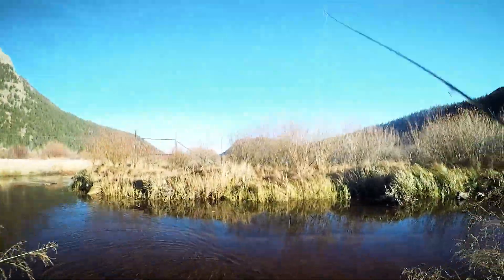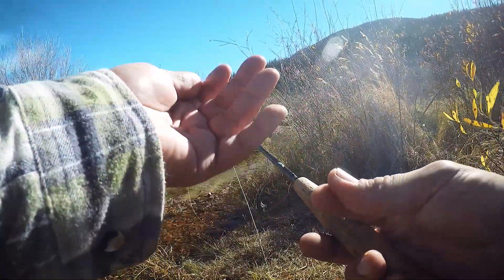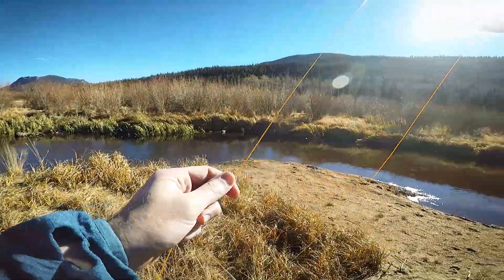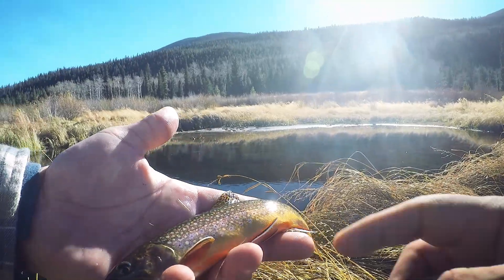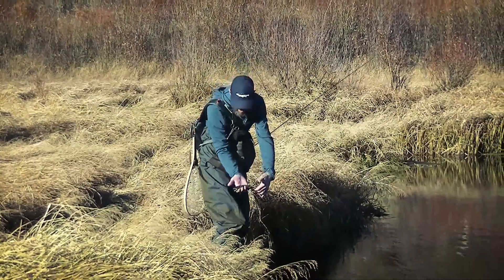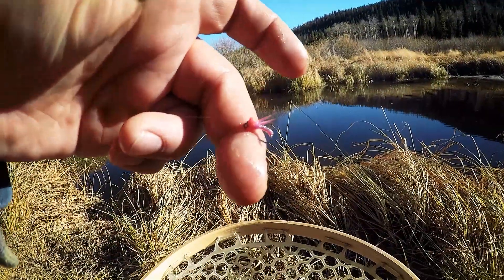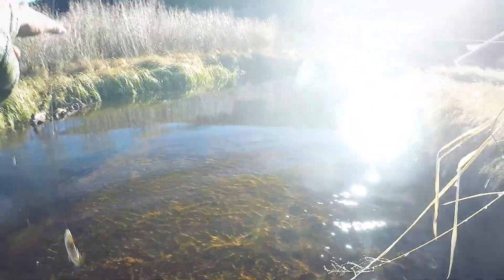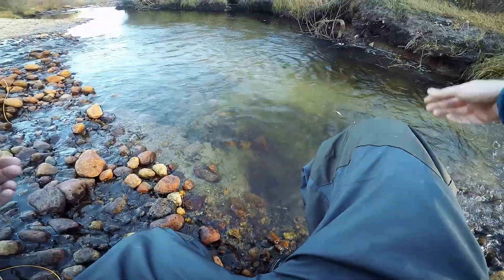Fall Fly Fishing Fall River [RMNP] | Vlog #33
We can't stay away from our local National Park for too long, this time we're back on Fall River for some more brook trout.